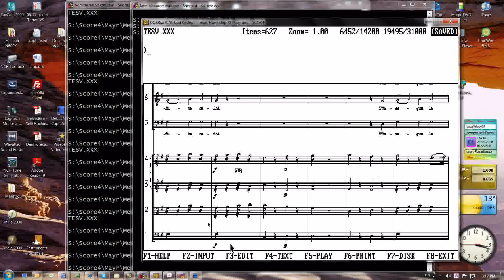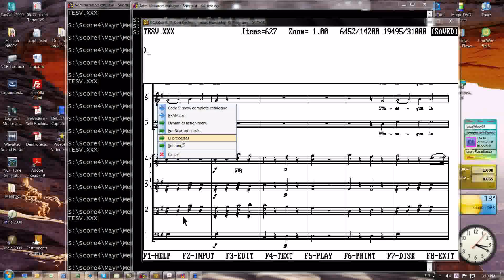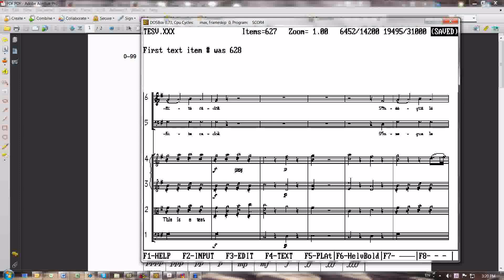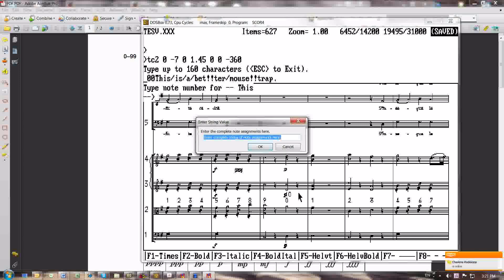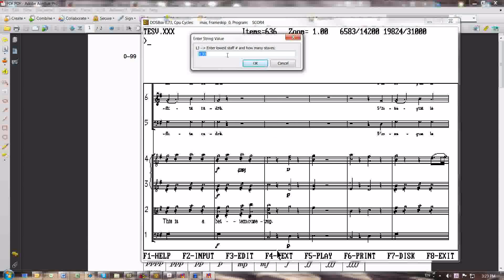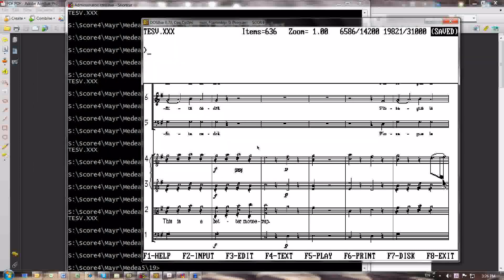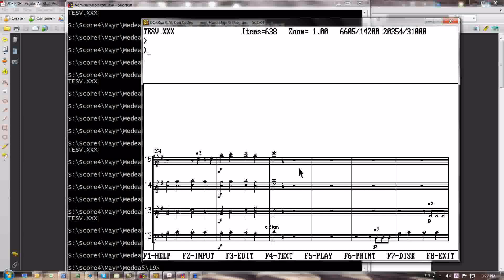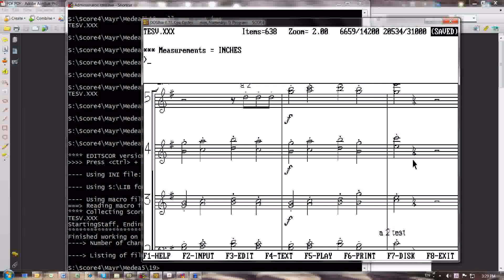SCORE with menus!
for much more, including an in-depth discussion of MacroExpress.

This video shows the SCORE program running through DosBox in Windows 7, 64-bit, and the use of menus and shortcut commands to manipulate the program in ways not possible before now.